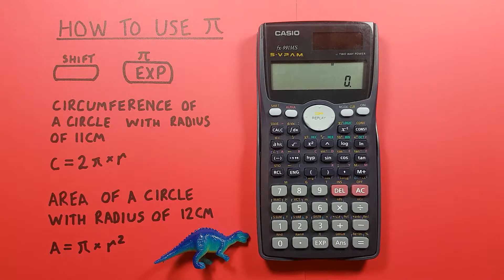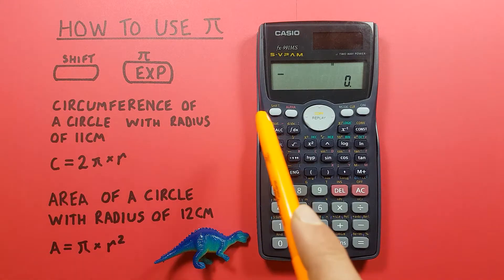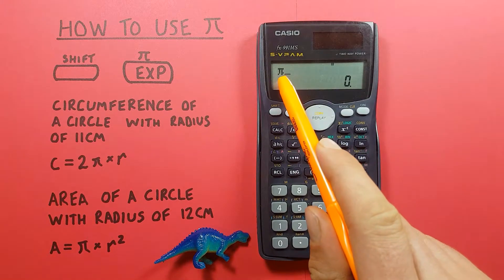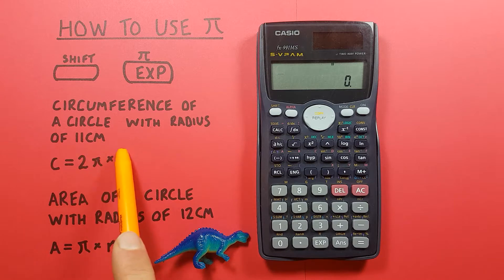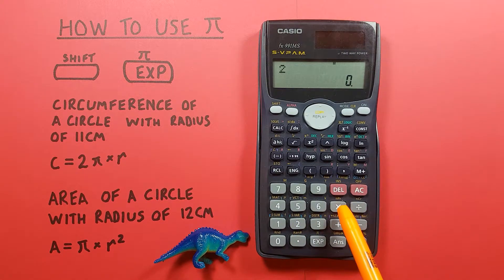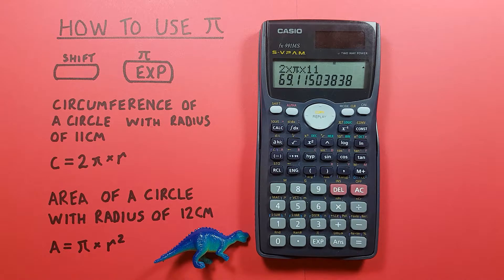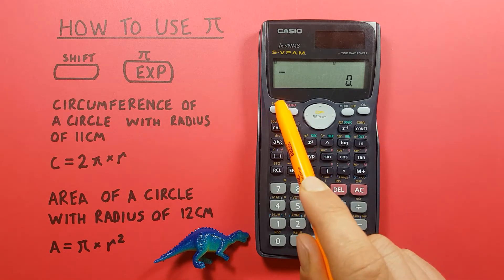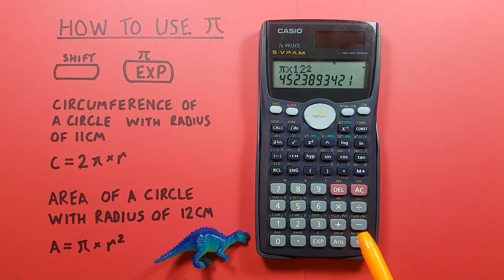How to use Pi on the Casio fx-991 calculator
A quick tutorial on how to use the Pi (π) function on the Casio fx-991 MS Scientific Calculator. Examples include finding Pi key and using it to calculate the Circumference and Area of a circle.

Contents
0:00 Intro
0:18 Buttons used
0:32 Entering Pi on the calculator
0:45 How to find the Circumference of a circle
1:25 How to find the Area of a circle
1:59 Outro